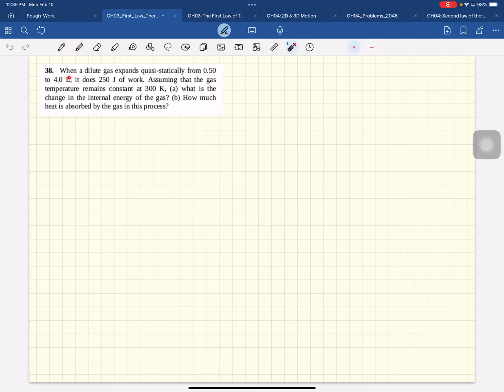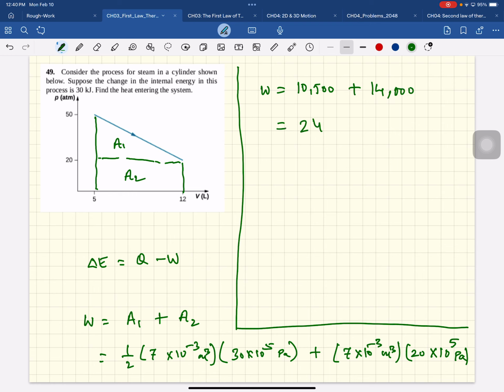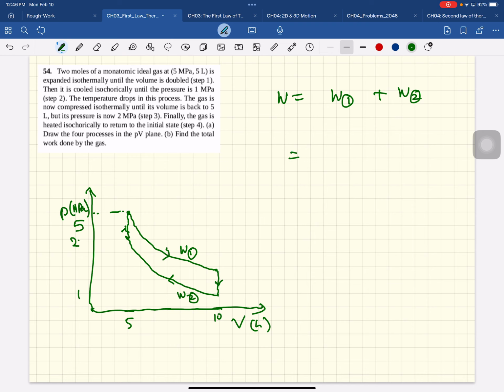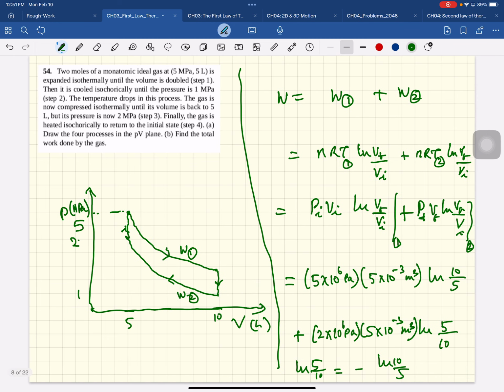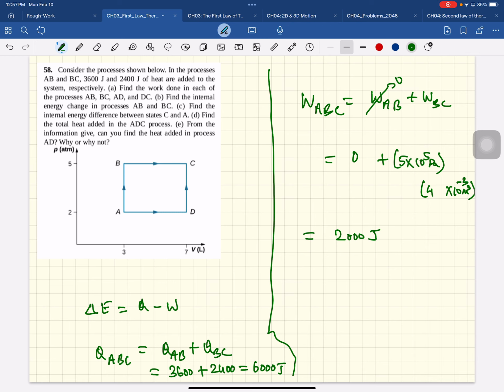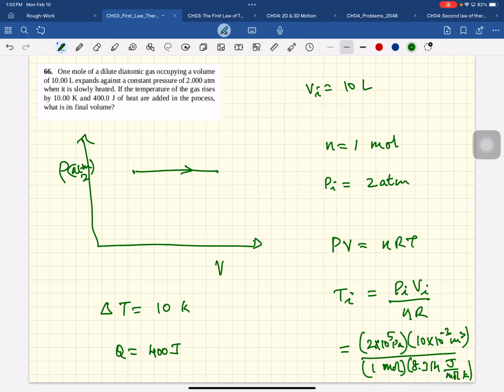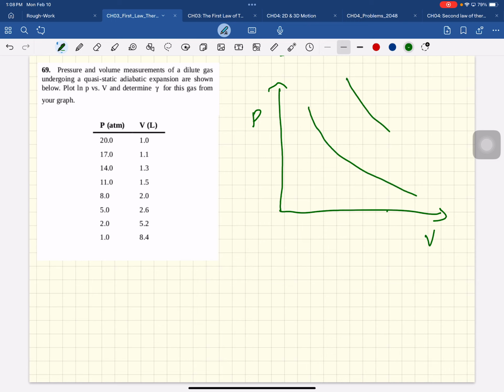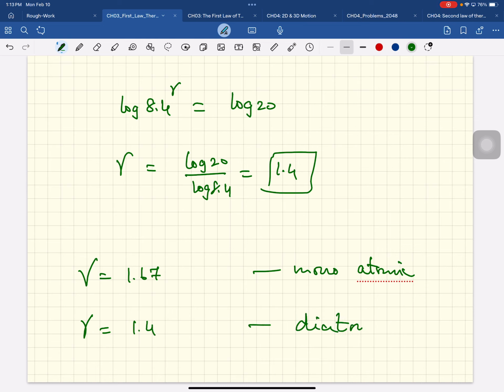PHY2049 CH03 Problems 2 10 25